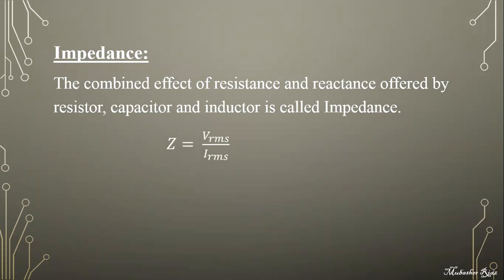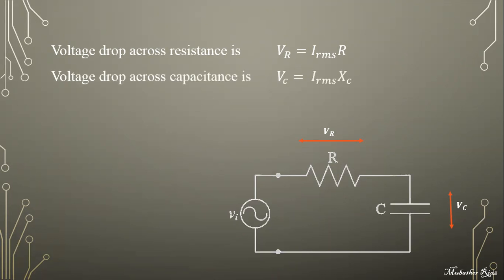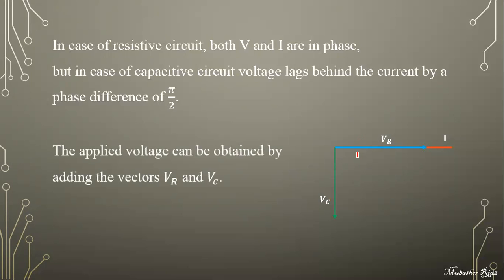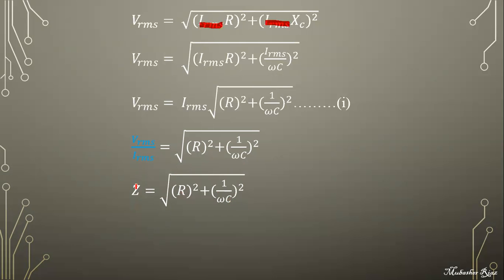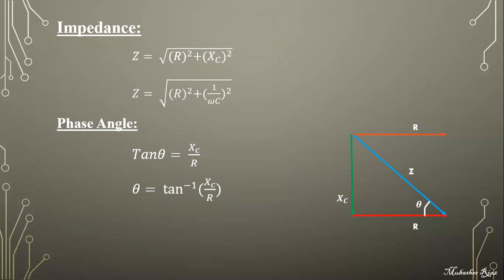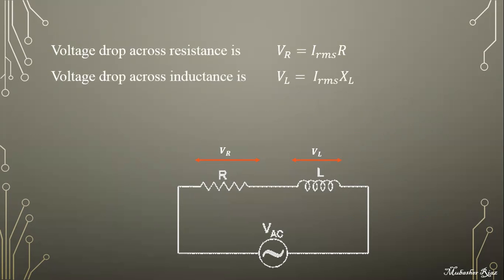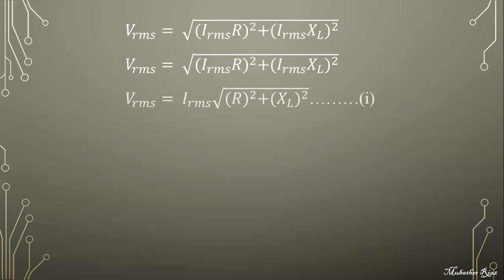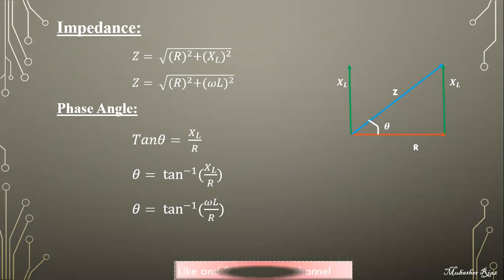RC and RL Series Circuit(Physics Part-II)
Impedance
RC Series Circuit
RL Series Circuit